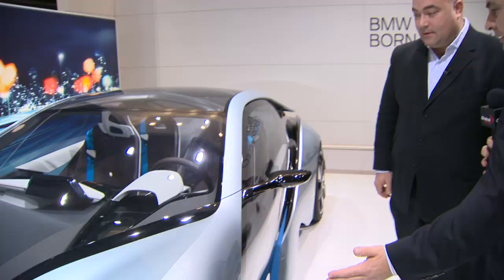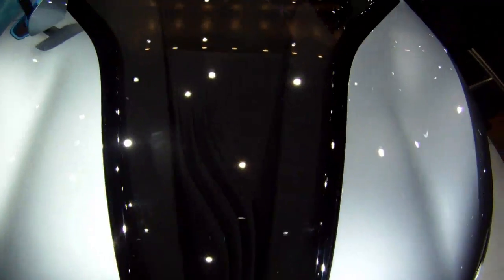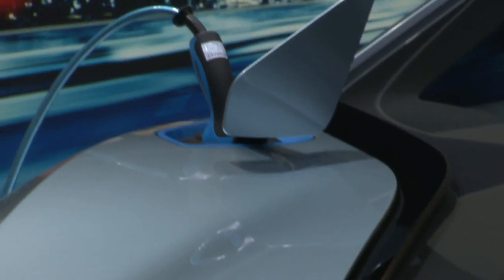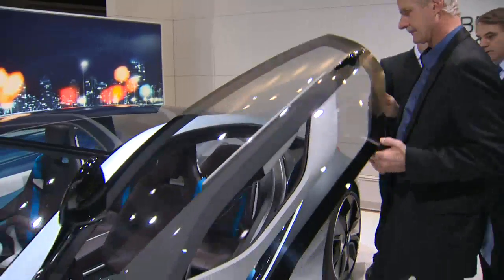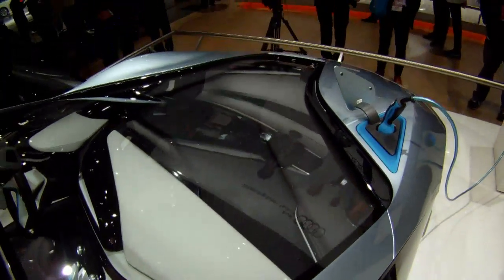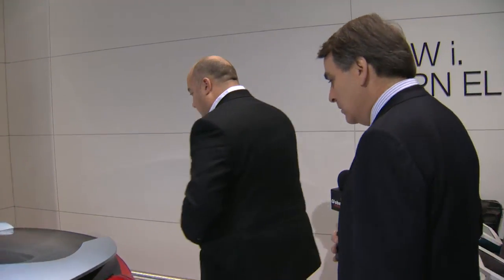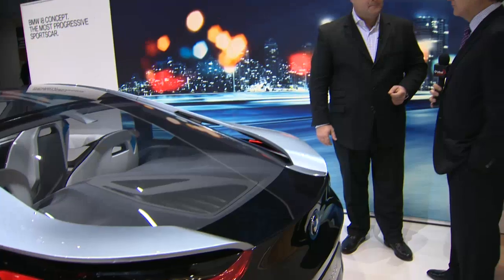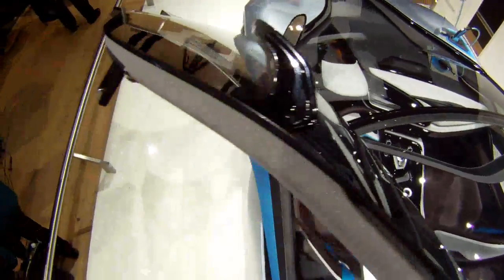BMW i8 from Mission Impossible 4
BMW's Manuel Sattig treats Global News consumer reporter Sean O'Shea to a first-hand look at the auto maker's i8 concept vehicle - the same model featured in Mission Impossible 4: Ghost Protocol starring Tom Cruise.
Follow Sean O'Shea on Twitter @ConsumerSOS